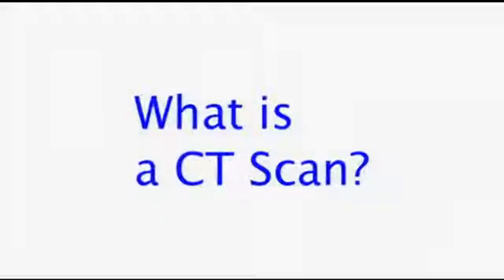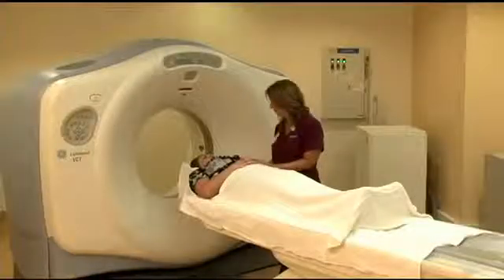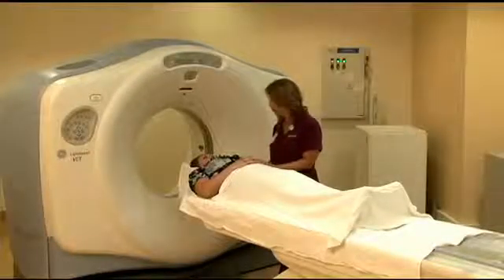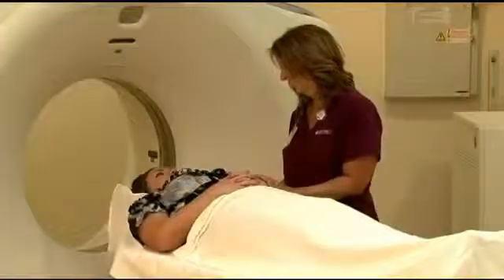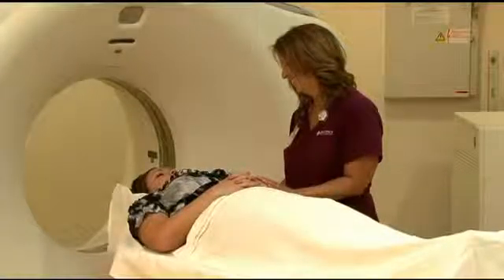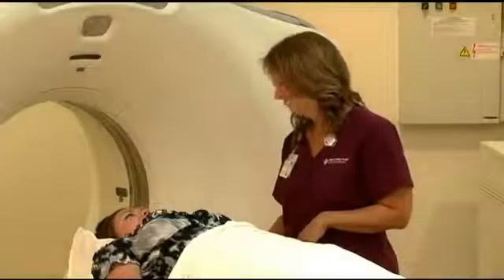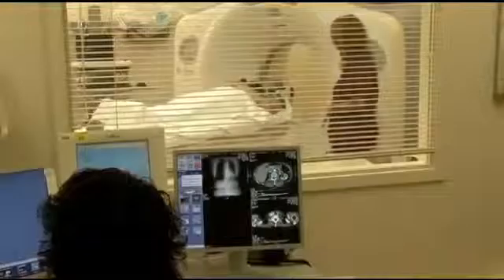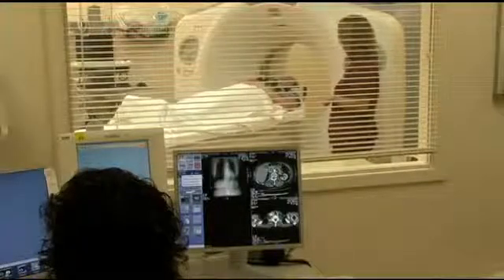What is a CT Scan?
Dan Palomino, MD discusses a CT Scan.